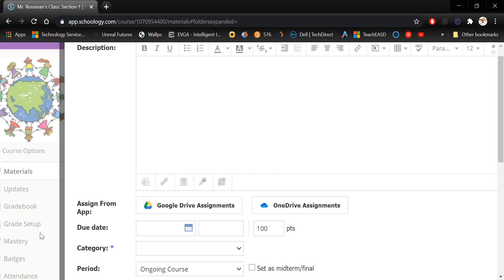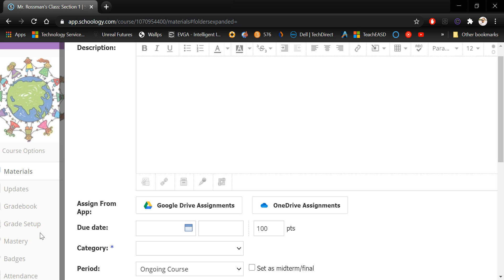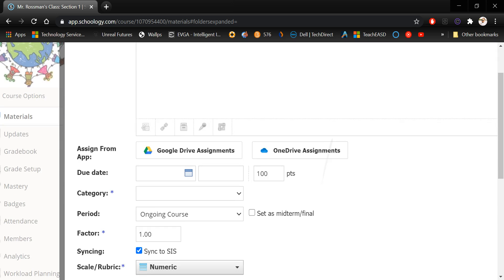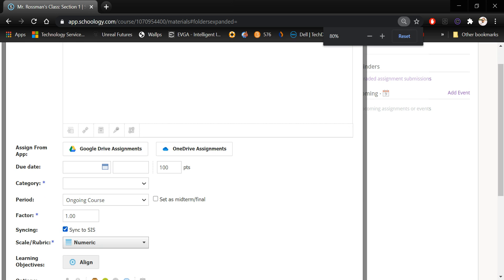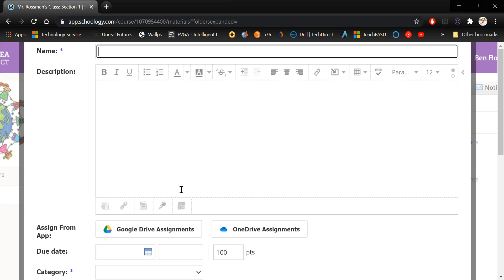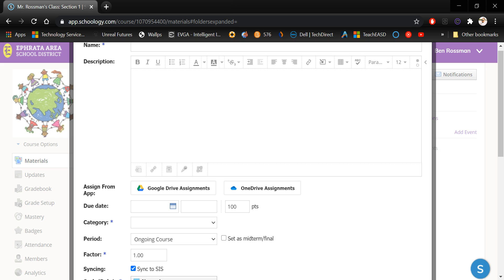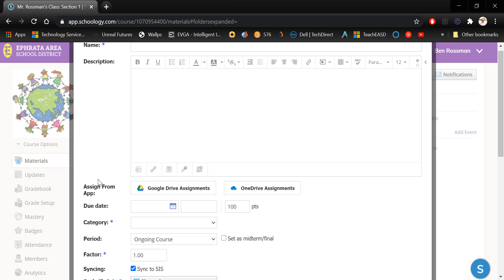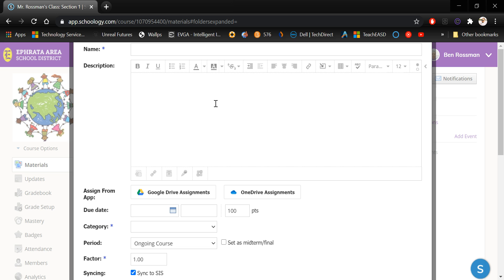Windows tip: Webpage zoom and fullscreen mode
Here are two tips that can help you display content on websites more clearly.